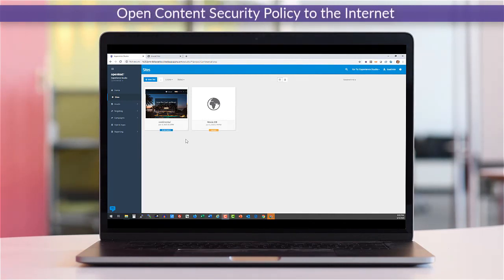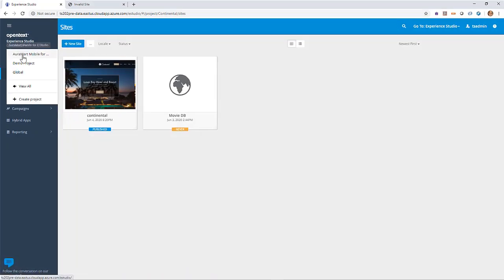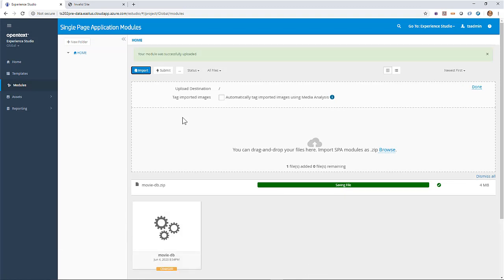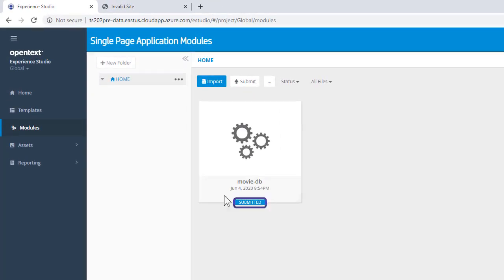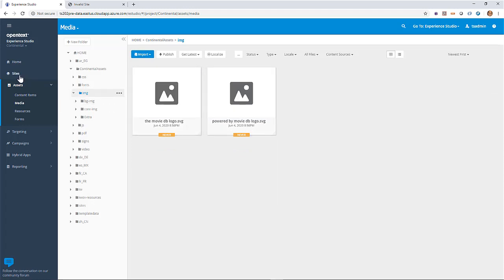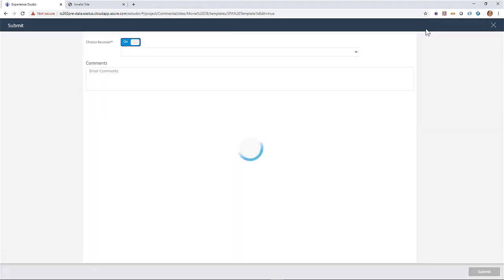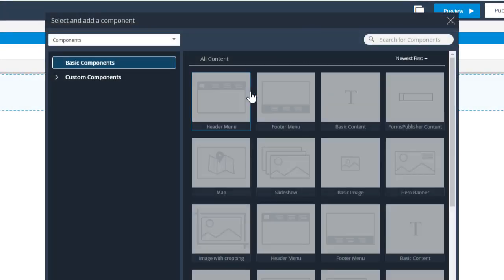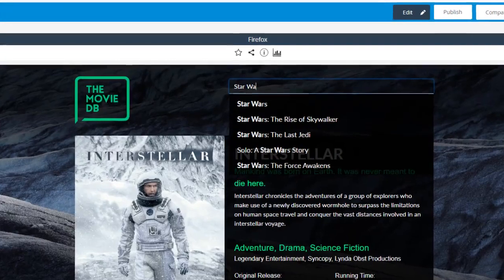How to import a TeamSite module or Single Page Application | OpenText™ Web CMS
OpenText Web CMS is formally known as Web CMS

This video tutorial shows how to import a ReactJS responsive app into OpenText Web CMS as a module, also called a "Single Page Application" or "SPA".

Watch while Joe Gazala, Technical Product Manager for OpenText Web CMS, shows how OpenText Web CMS enables customers to import their Single Page Application modules easily. With only a few clicks, they can create pages designed to use these modules and ready for publishing.